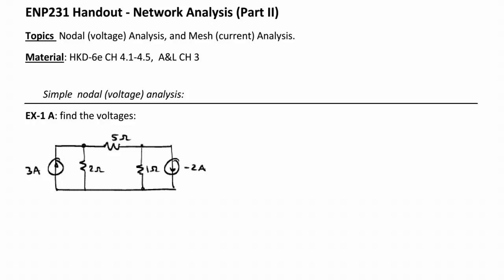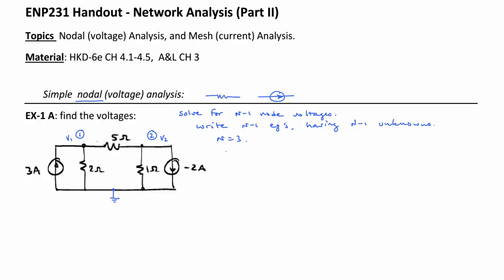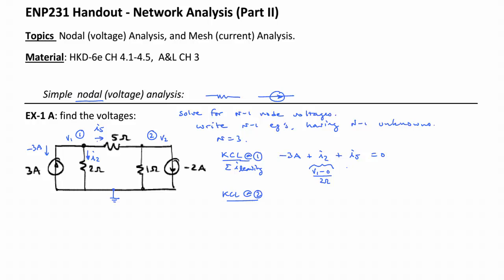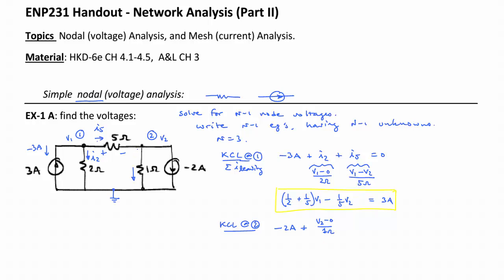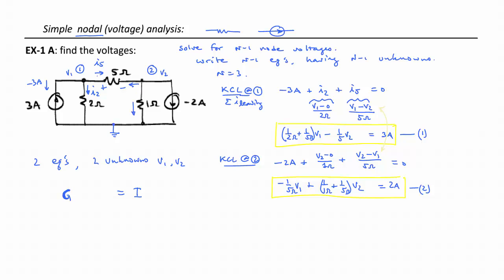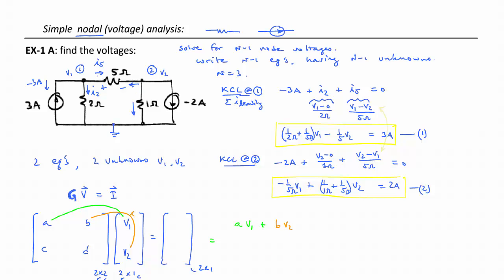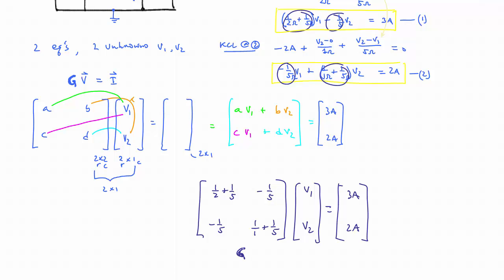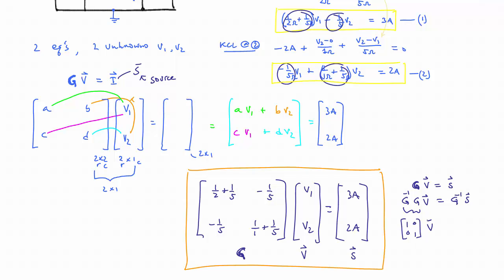NA 1a - Nodal Analysis Introduction - 2 node example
Teaching Nodal and Mesh analysis via working simple examples...